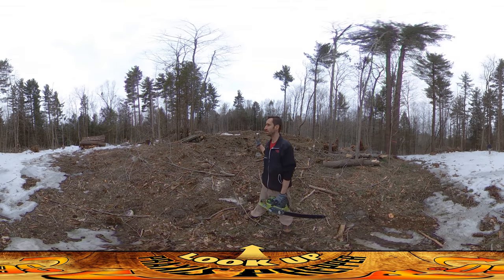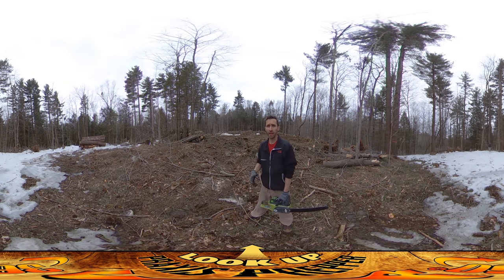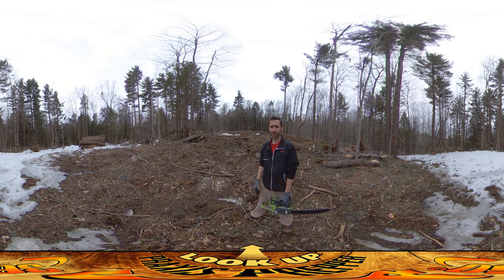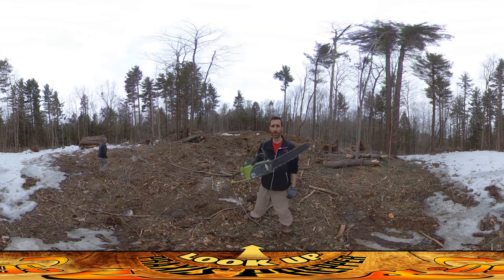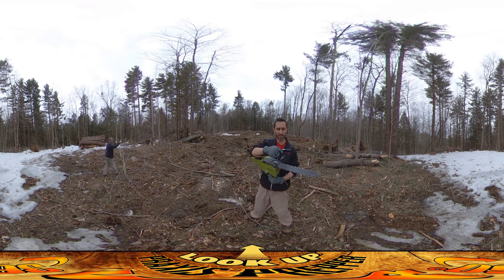Homestead Building - Preparing for Lumber Delivery, Fixing a Broken Chainsaw